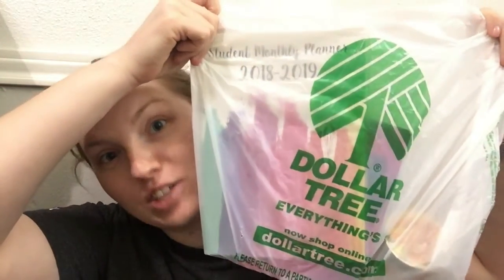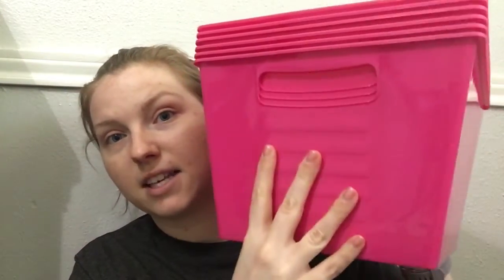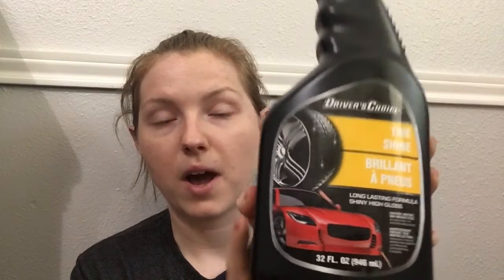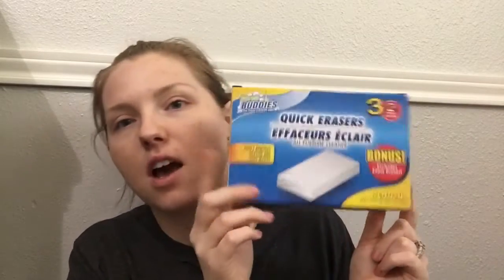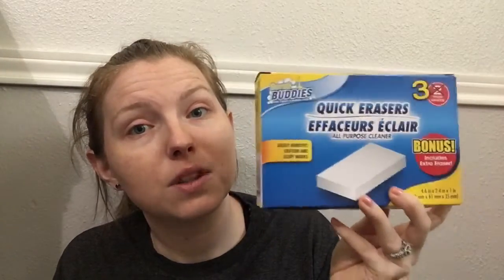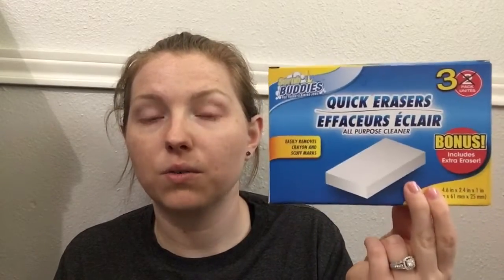Dollar Tree Haul July 2018 #2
Dollar Tree haul, quick and easy. Mostly stuff I needed today. Let me know your favorite item from today's haul and if you have or use any of these items.